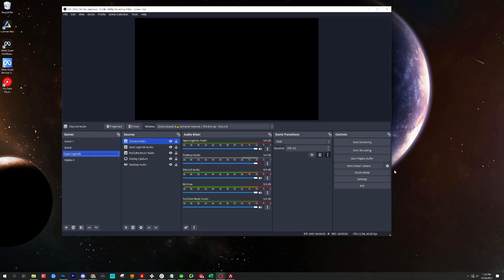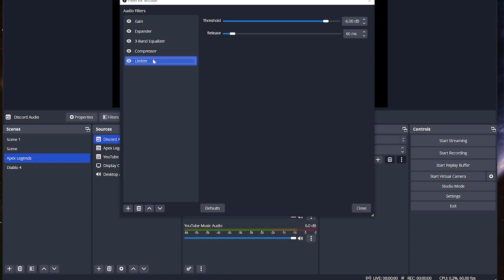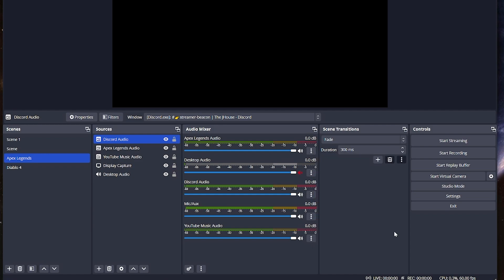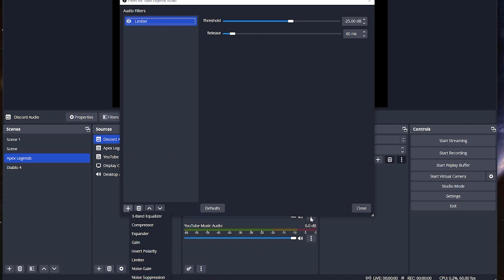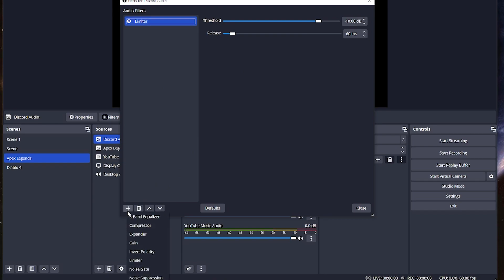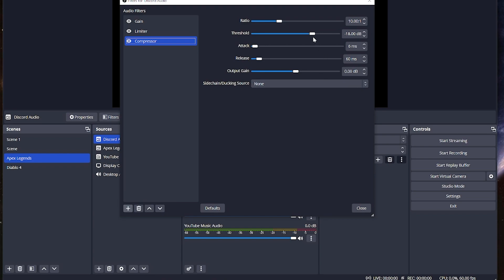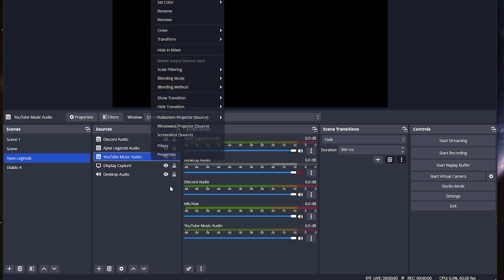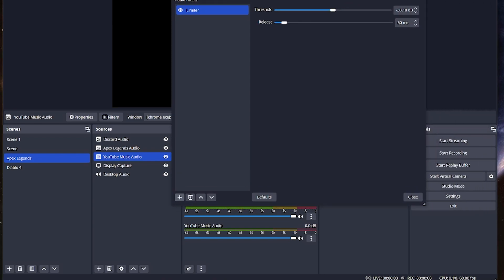This ONE OBS Setting is Ruining Streams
When using OBS there's a lot of control for the best audio settings for streaming. One consistent thing on Twitch or YouTube streams is the lack of consistency in audio.

From one stream to the next the audio is all over the place, isn't balanced, and the wrong settings are being used. This OBS tutorial is designed to fix stream audio once and for all to give you the best audio settings for streaming so you don't have to worry about it anymore. Following this tutorial once is enough to set you up for all future streams for any game you choose to play.

0:00 The Problem and why it matters
0:22 Mic Baseline (DON'T SKIP THIS)
1:28 Step 1
2:11 Step 2
3:46 Step 3
4:41 Final Step